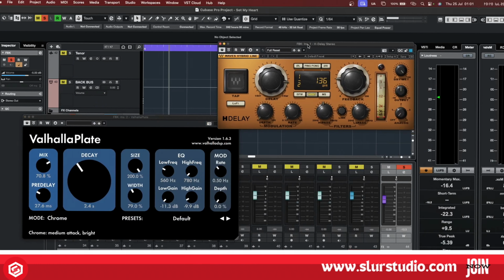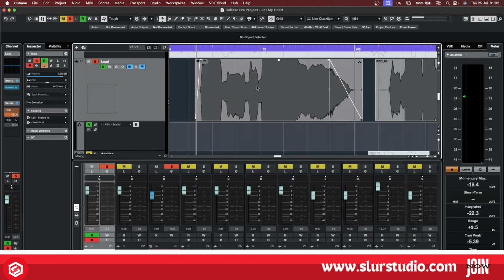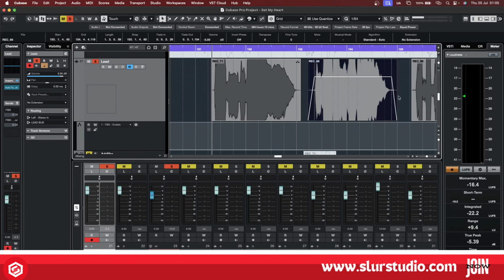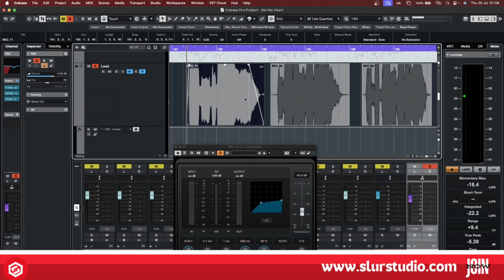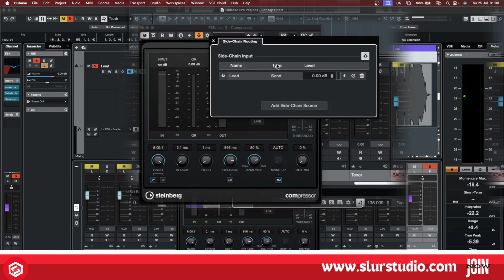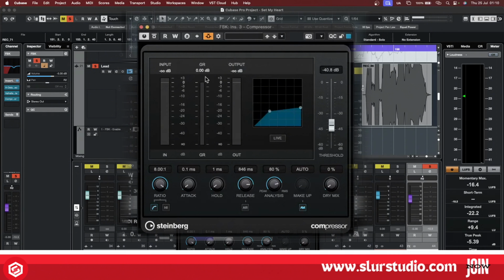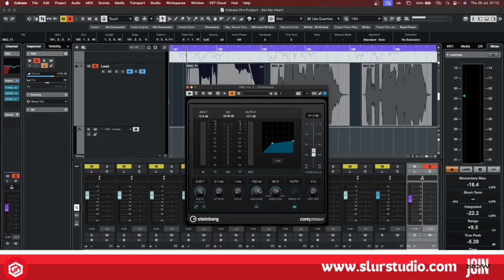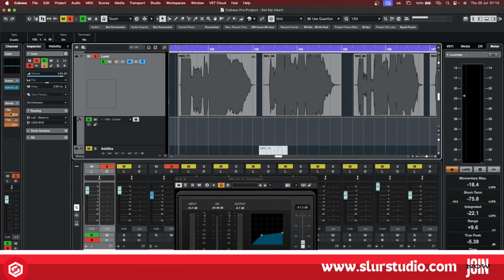Advanced Mixing Secrets: Create A Nice Feedback Effect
This is how to create a nice and smooth feedback effect using 3 plugins - Delay, Reverb, and Compressor
A lot of upcoming audio engineers underestimate the importance of Automation and Side-chain. The truth is that - these two mixing techniques give you good control over your effects.